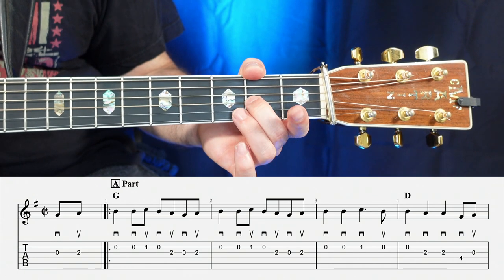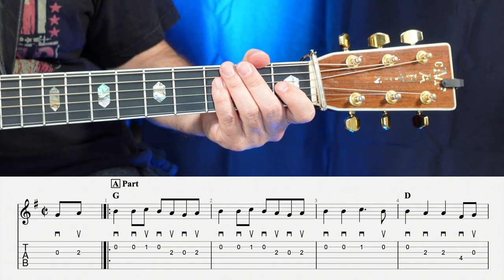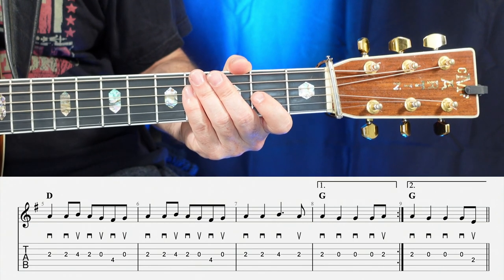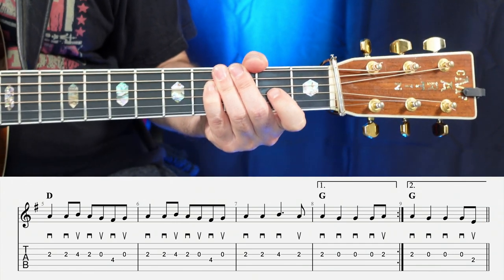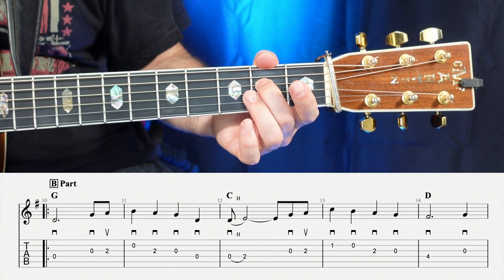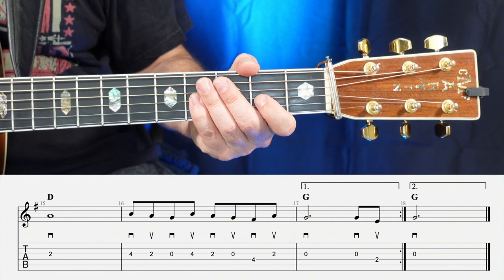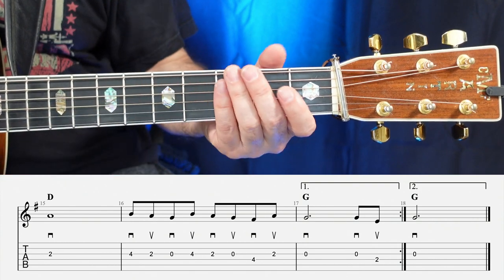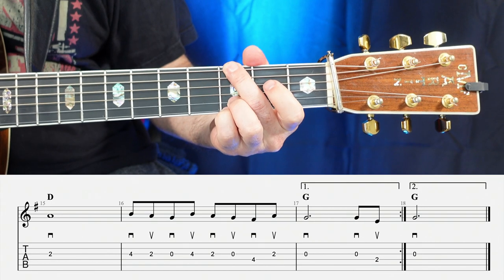Golden Slippers Melody - Intermediate Guitar Lesson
This lesson is on the great old tune Golden Slippers.  It has a very unique melody that sounds like it should be played a carnival.  I'm teaching it here in the key of G but I've played this with several groups in the keys of D, A, E, and even C.

The arrangement and notes in this tune are pretty straight forward.  If you take the time to learn this I think you'll find you'll be playing it in no time.  The melody is very catchy and you'll know if you're playing a wrong note.  For whatever reason this song goes over real well in a crowd especially if you have multiple instrumentalists playing it.

Thanks for stopping by and I’ll see you down the road!